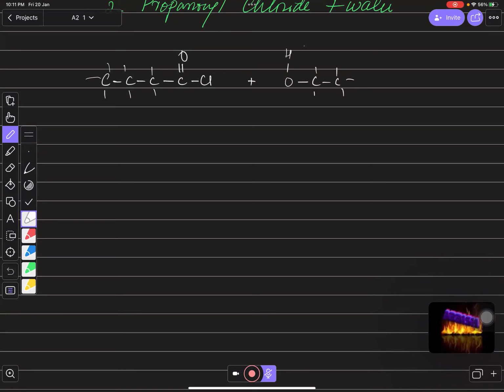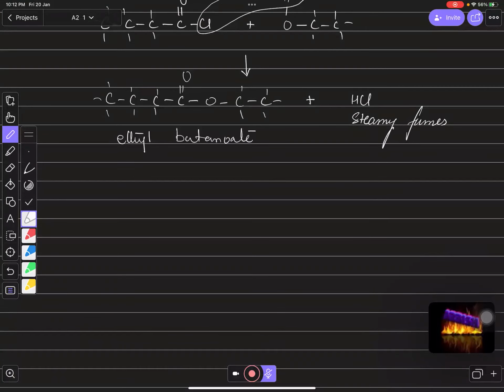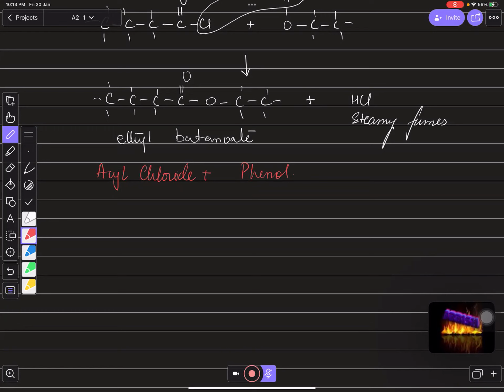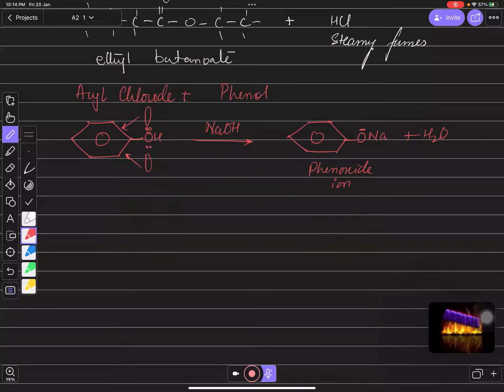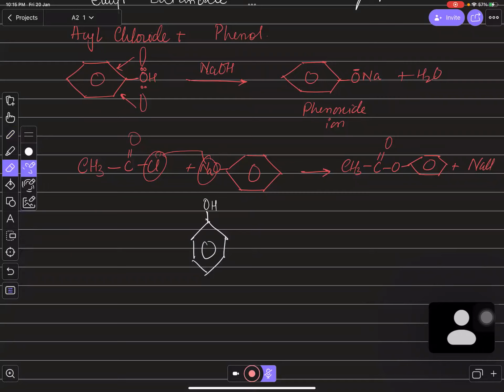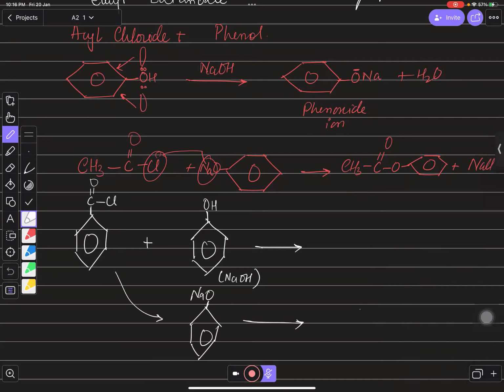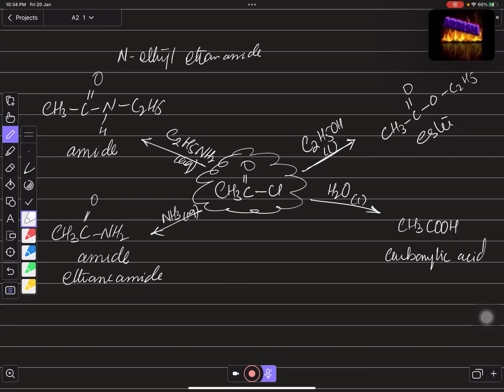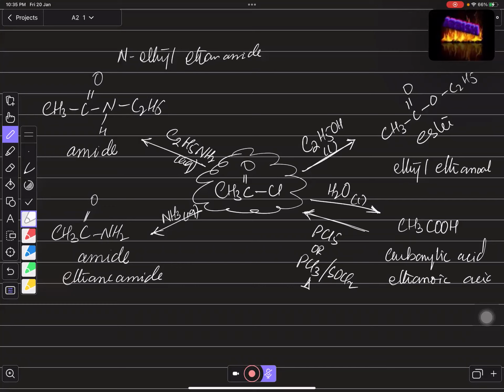Amide Part 2